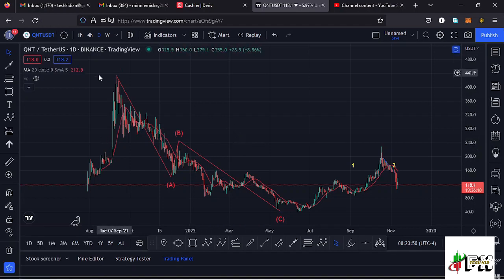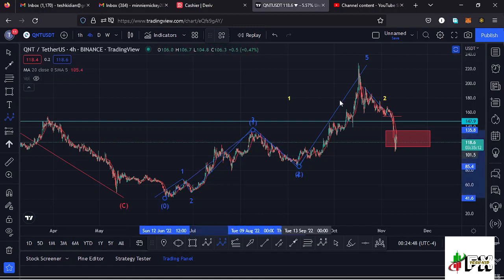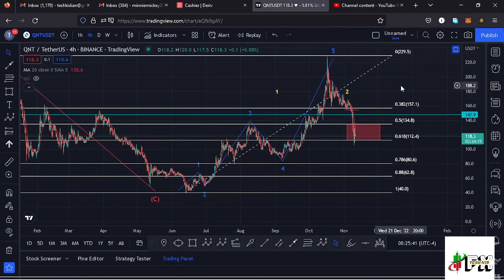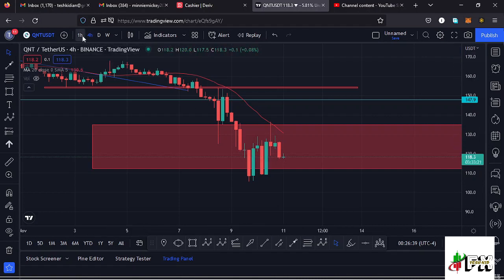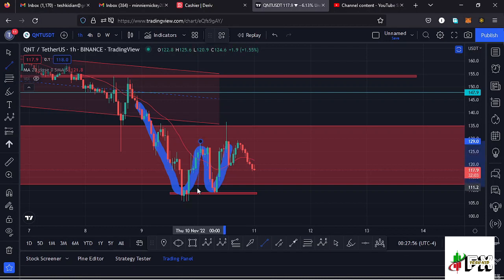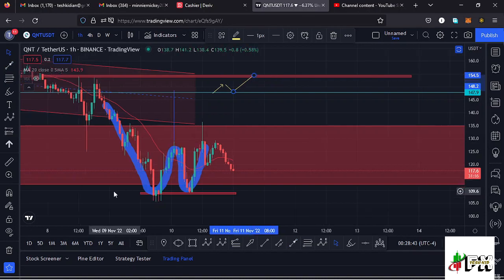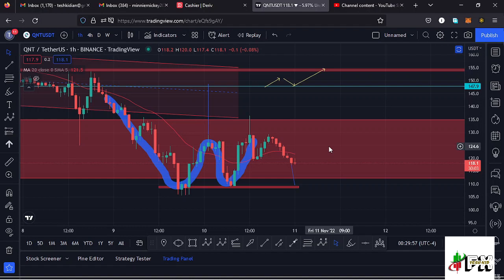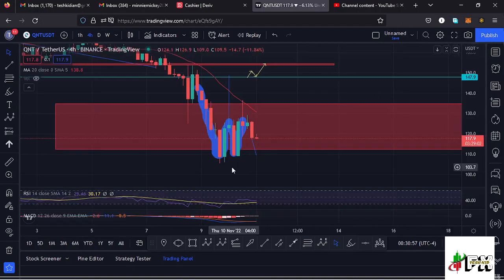QUANT(QNT) PRICE PREDICTION UPDATE!!! ELLIOT WAVES AND TECHNICAL ANALYSIS